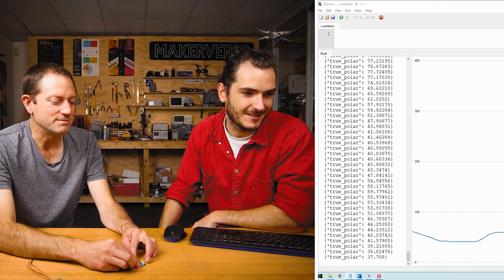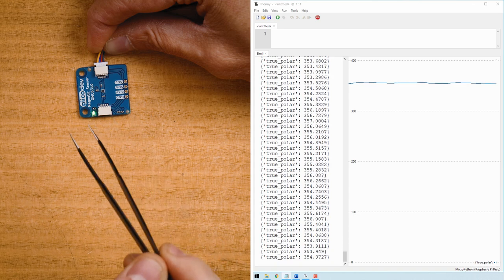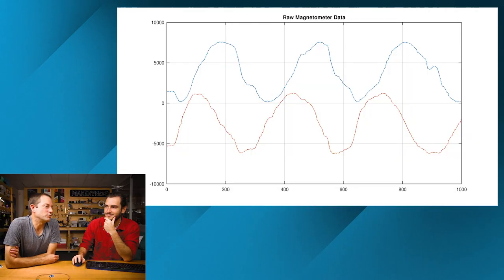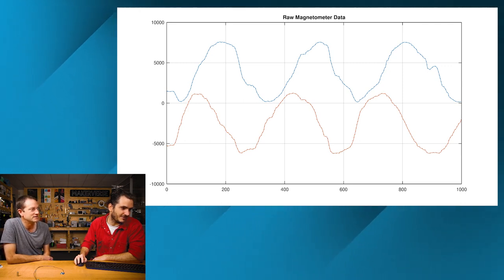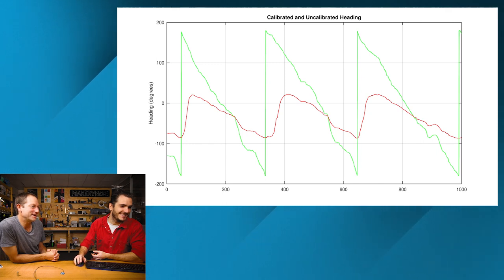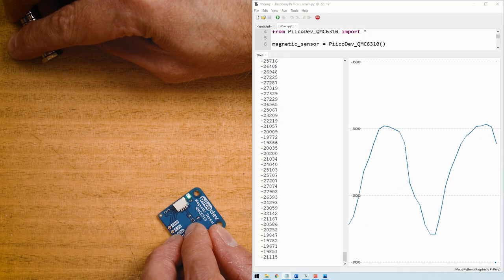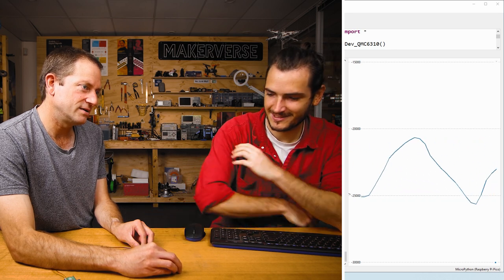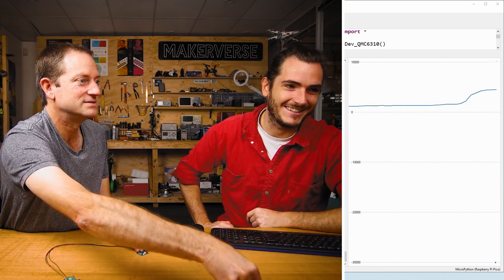The Factory | Calibrating Magnetometers & Raw Data Applications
Magnetometers are able to measure the strength of magnetic fields. Combine the readings from two axes using trigonometry and you have a compass! This week in TheFactory we're taking a look at the latest PiicoDev 3-axis Magnetometer prototype and brainstorming some fun and useful applications for magnetometers.